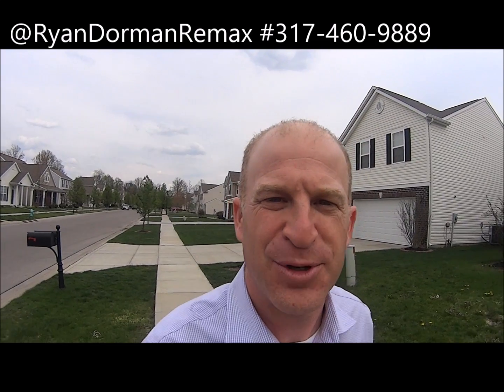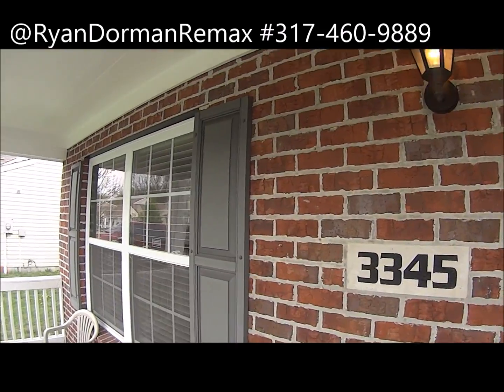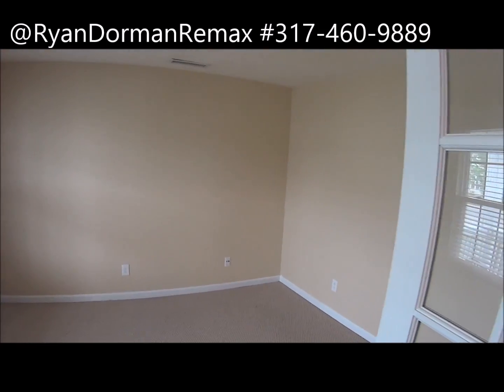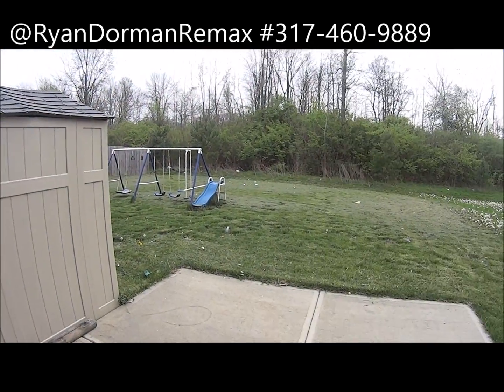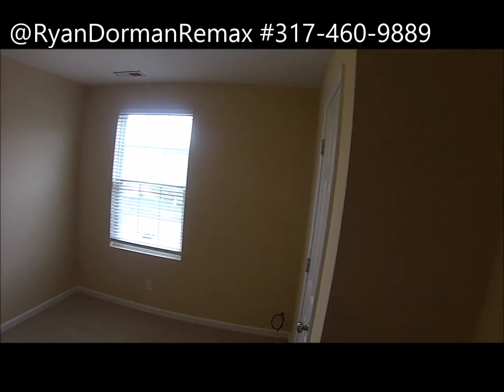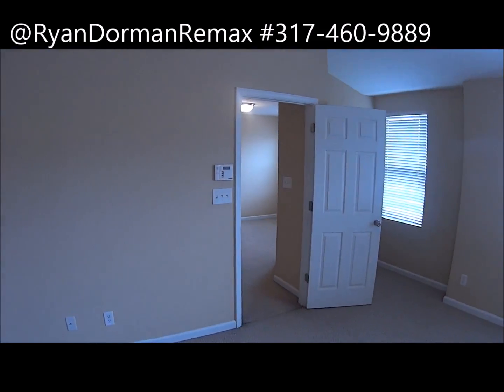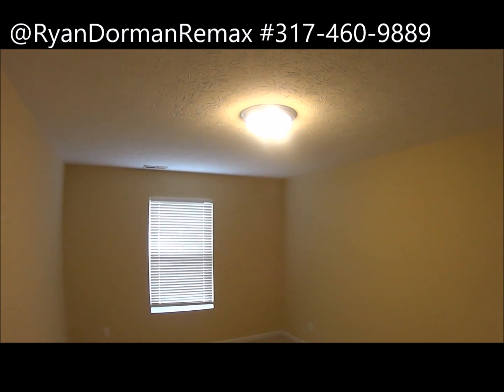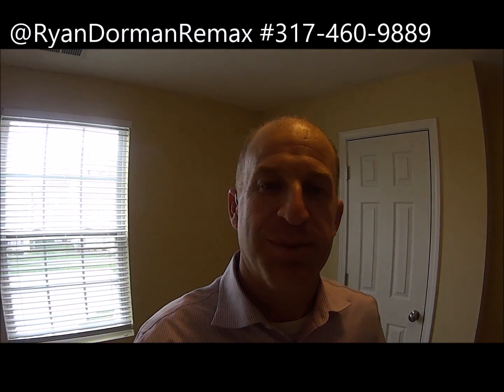Relax and drink a glass of lemonade on this front porch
This home is located near 39th and North Kessler Blvd. I would love to help you own a home.